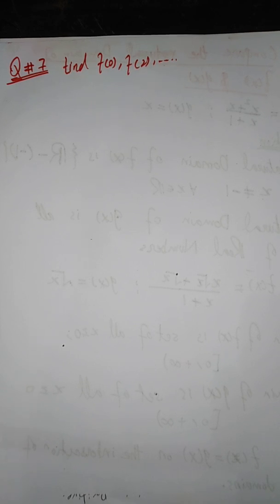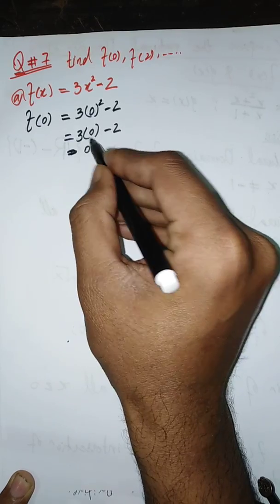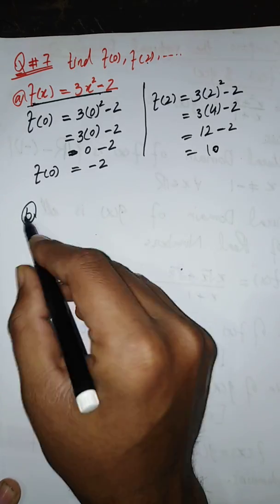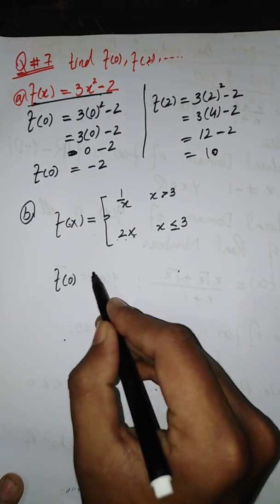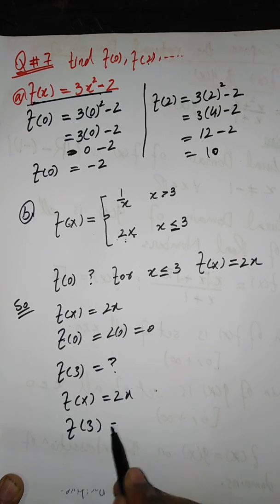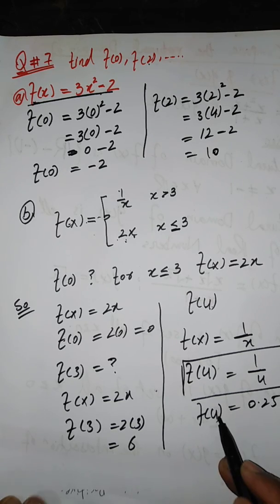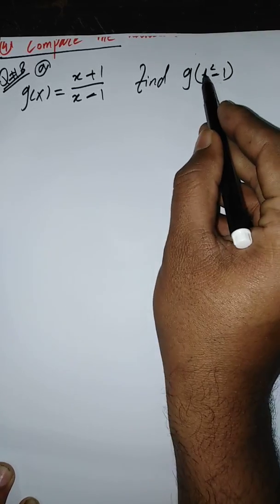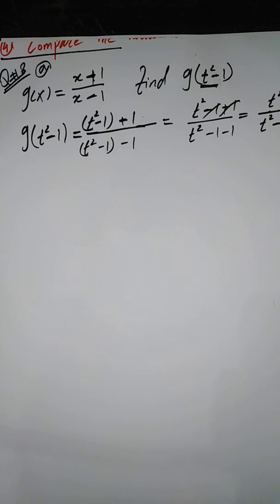Calculus Exercise 0.1 , Question#7-8 [Ch#0 Calculus by Howard Anton 10th edition ]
Find Natural Domain of function is very basic topic of calculus and to find the range of function is also depends on our domain.
i have already explain to find the domain and range in more details to understand open this link: